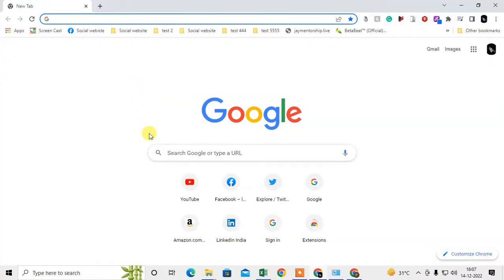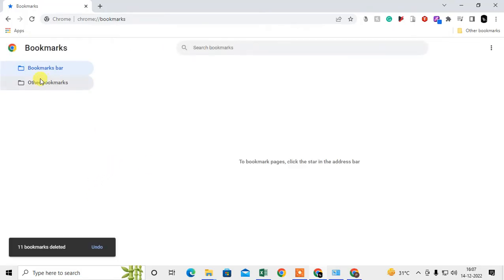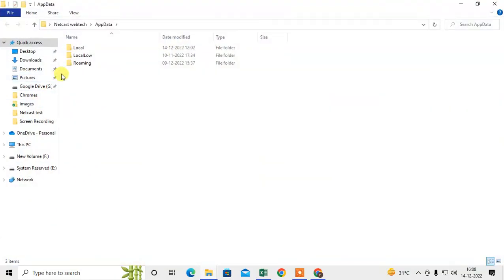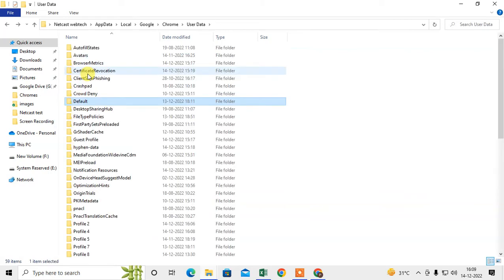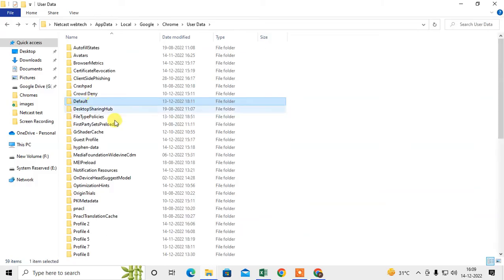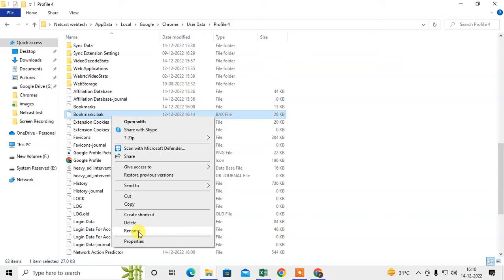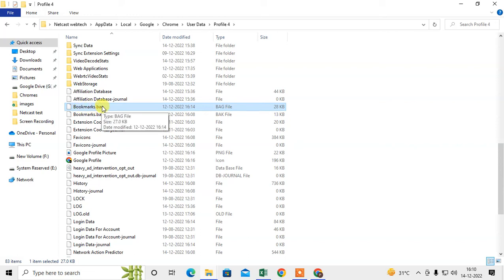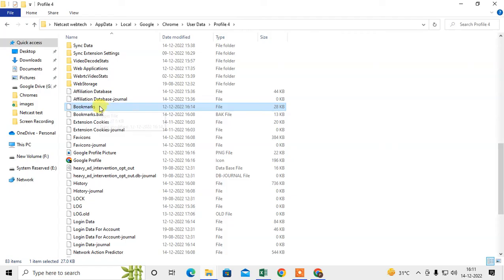How to Restore Bookmarks in Chrome | Find My Lost Bookmarks in Chrome?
on chrome, restore bookmarks in chrome from backup. follow this tutorial and you can learn, how to restore bookmarks bar in chrome.